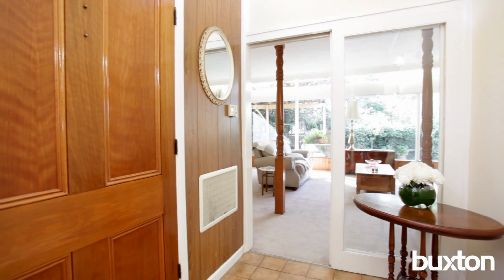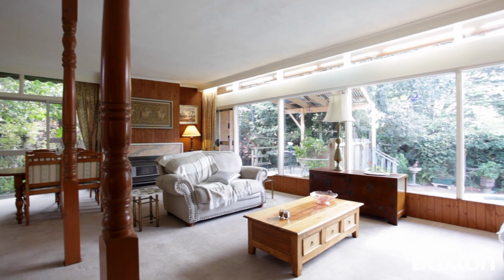Property Preview: 45 Studley Road, Brighton East. Simon Pintado. Buxton Bentleigh